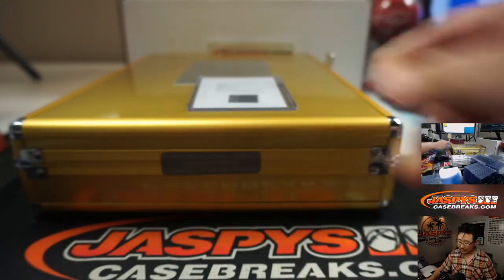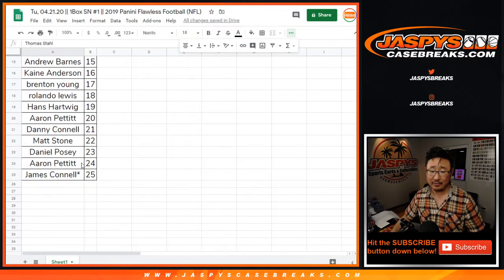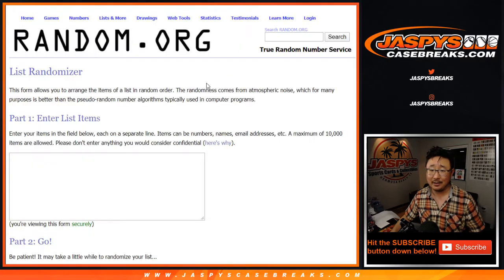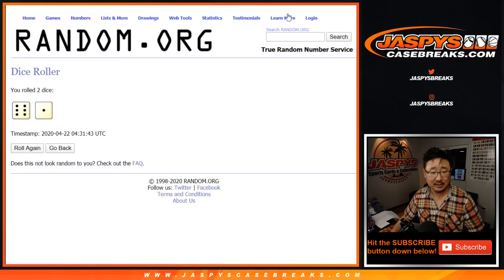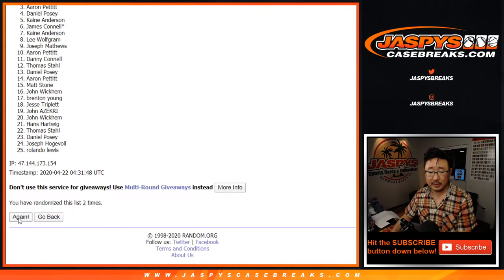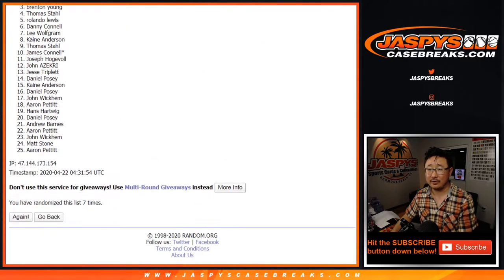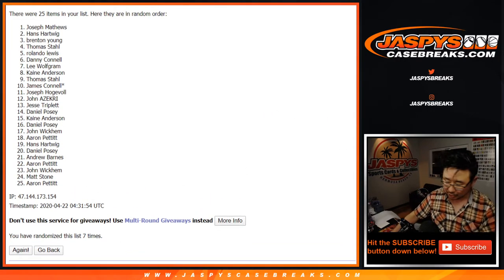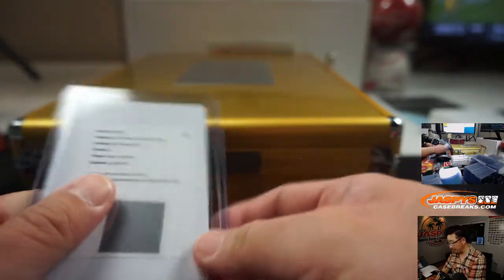RANDOMIZER || Tu, 04.21.20 || SN #1 || 2019 Panini Flawless Football (NFL)